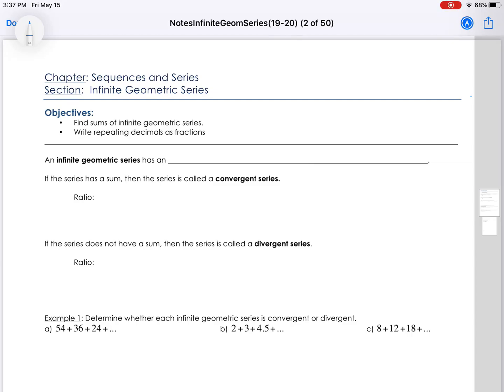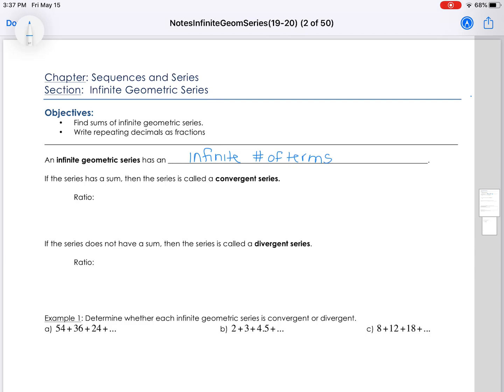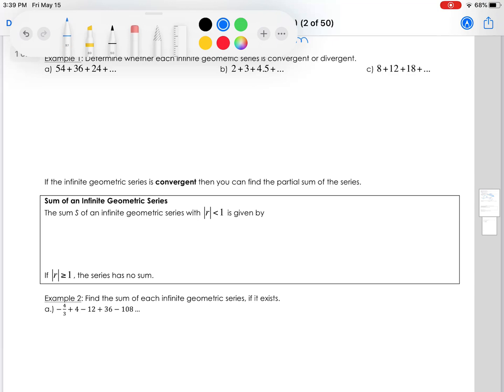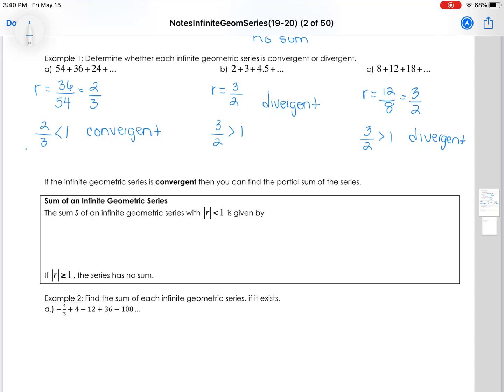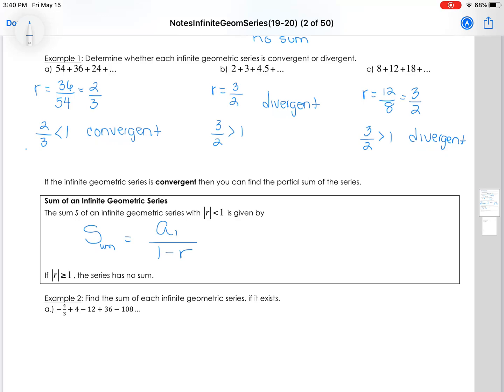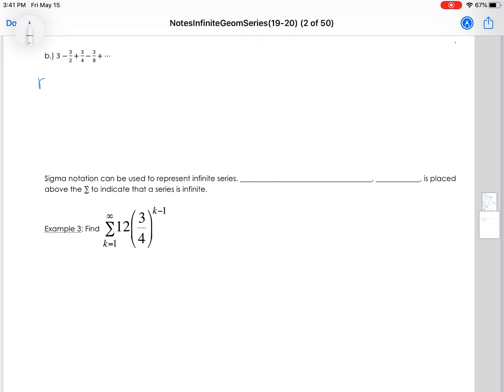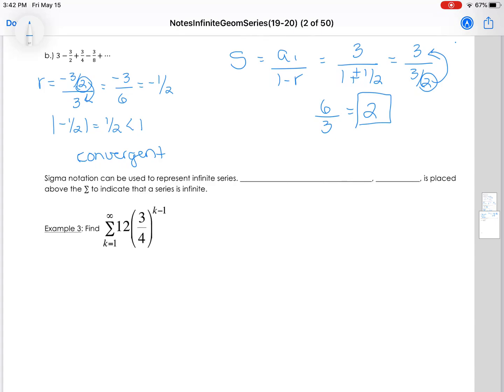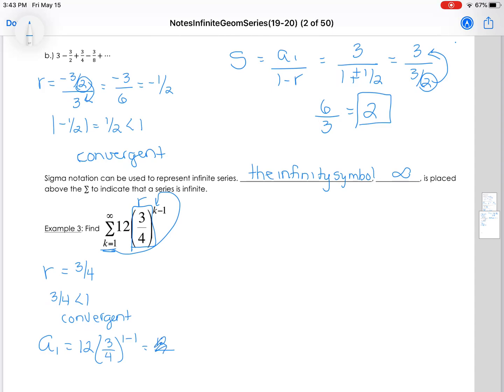Algebra 2 CPE Lesson InfiniteGeomSeries